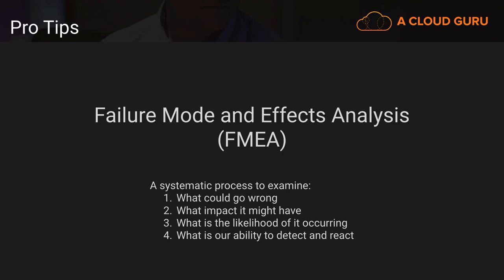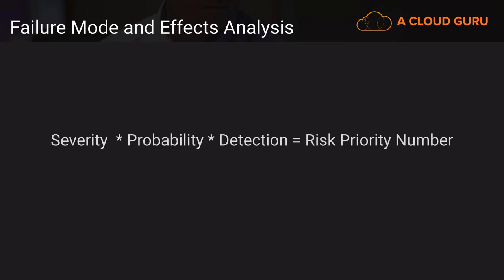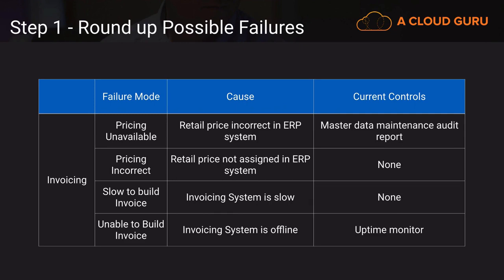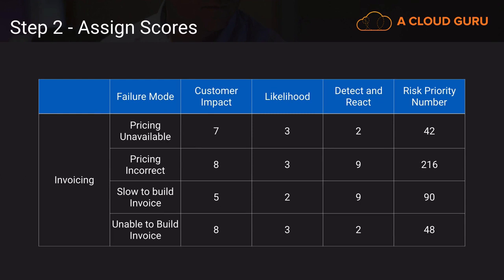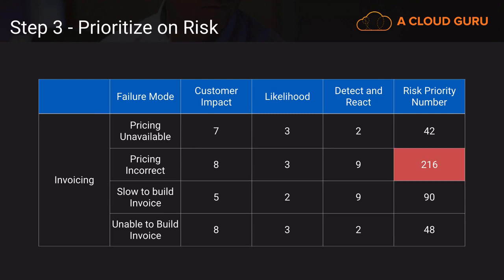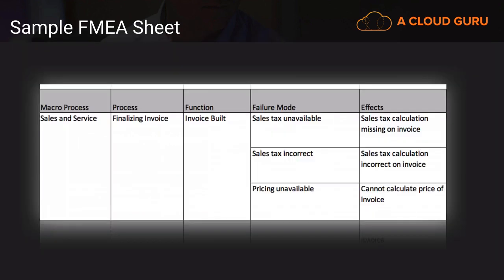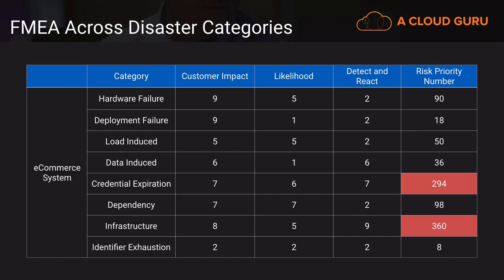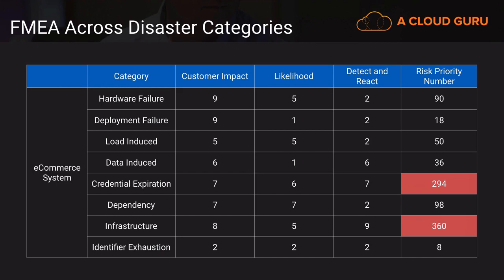aws csa pro 2019 95 720p